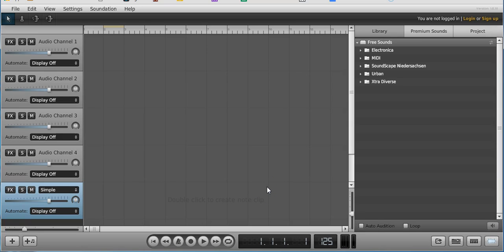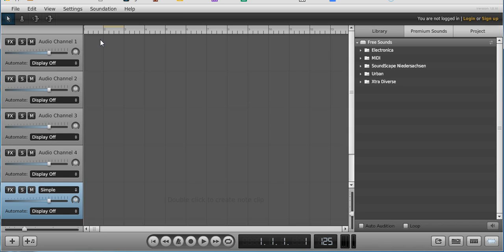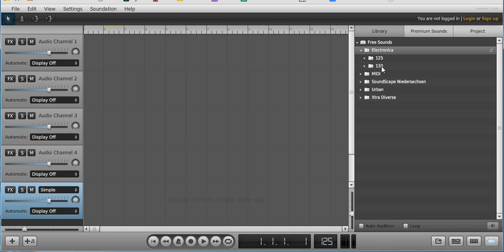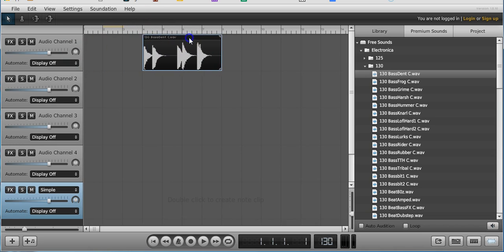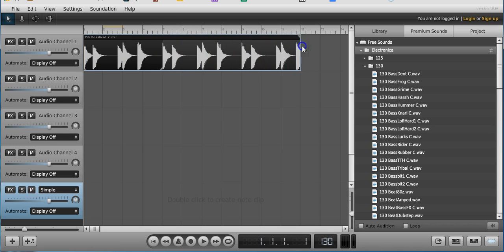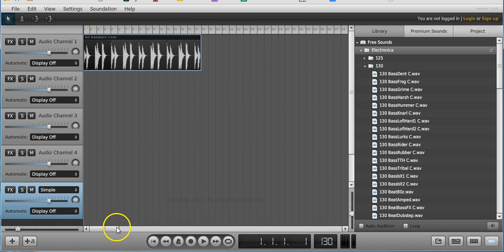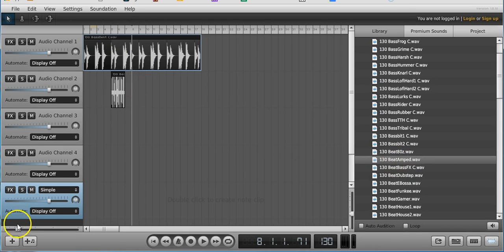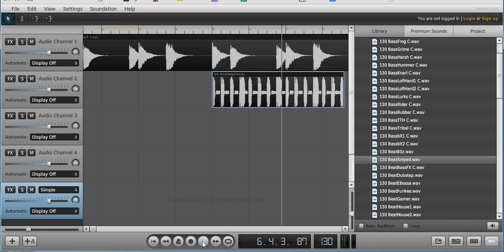Getting Started Making Beats in Soundation